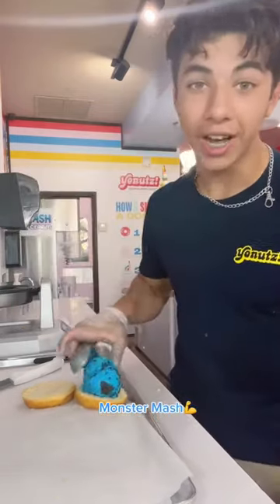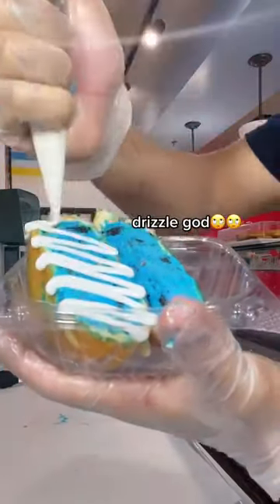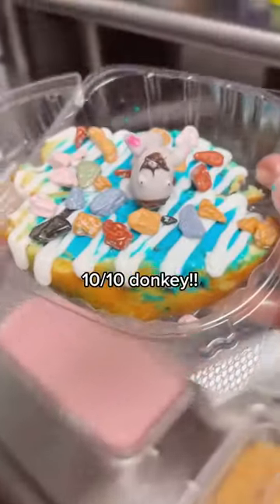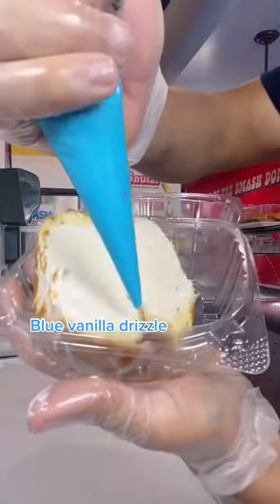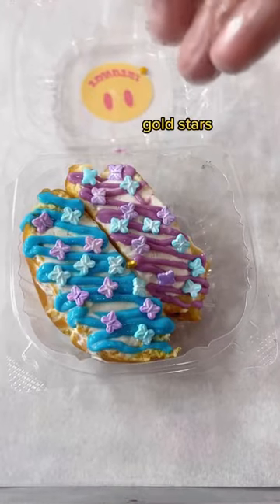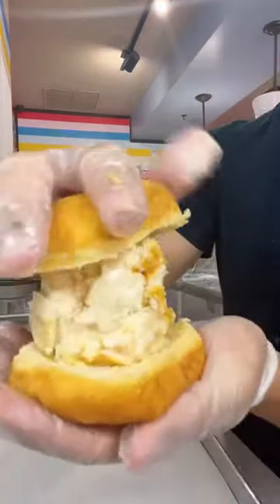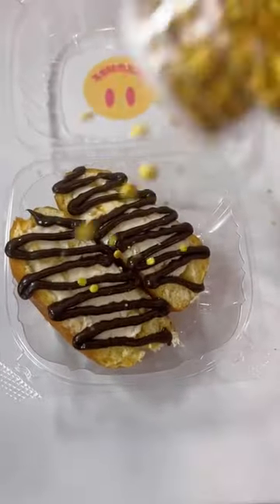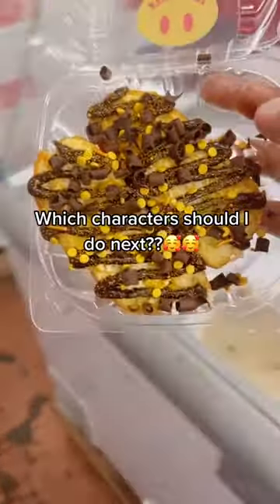this was so fun!! (disclaimer: Prime Milkshakes are not sold at any Yonutz locations)